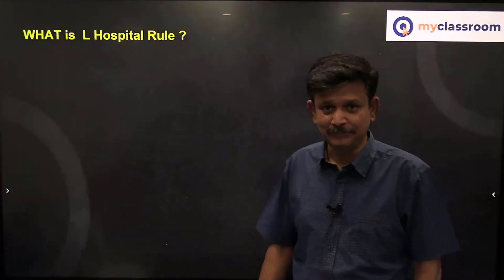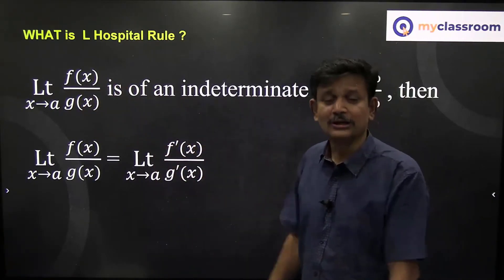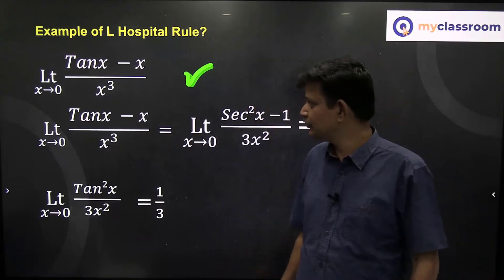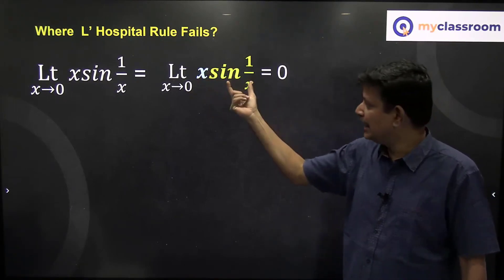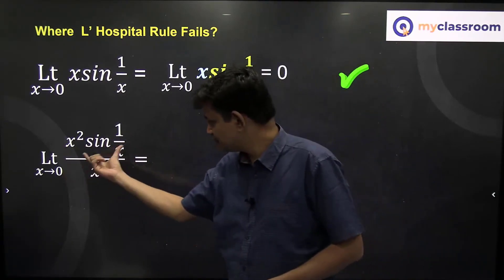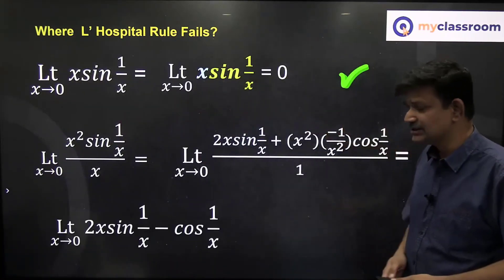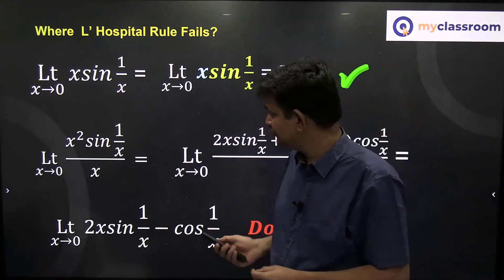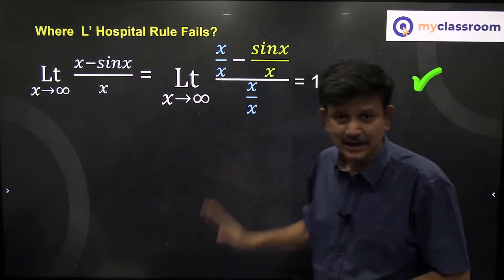When L' Hospital Rule Fails class 11 | JEE MAIN | KC Sir sir | myclassroom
What is when L' Hospital Rule Fails learn this topic from Class 11 with proper explanation by KC Sir.
Now access JEE, NEET and NCERT content for free on the myclassroom app.